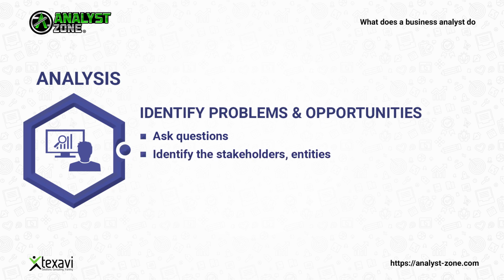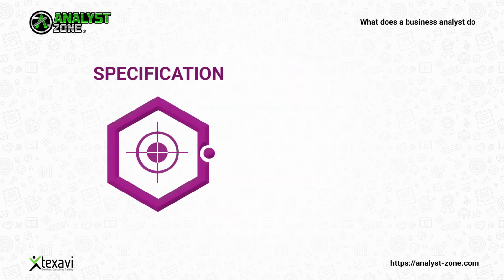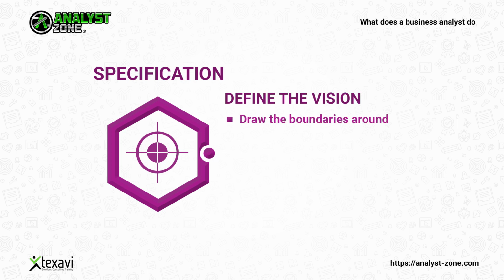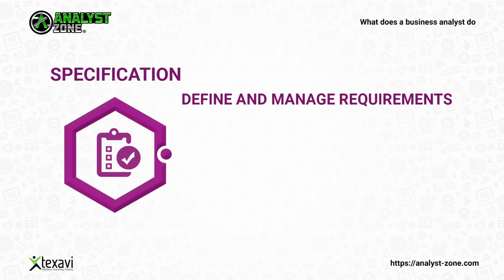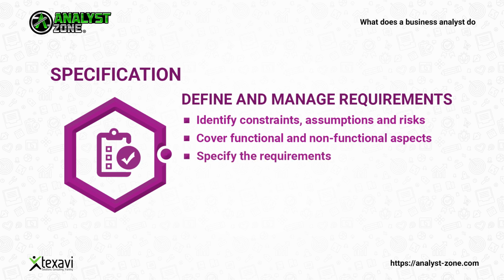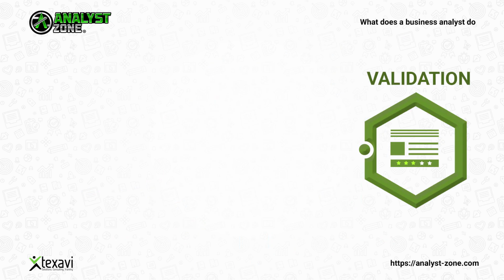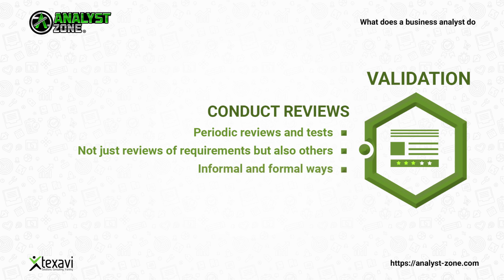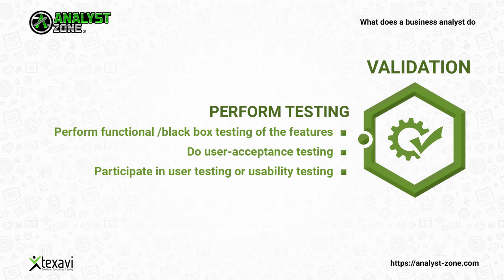Practical Business Analysis Part1 Course - Module2, Lecture5 Preview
Practical Business Analysis - Part 1 Course is created for the analysts, by the analysts. AnalystZone is making this course to cater to the practising and experienced professionals as well as aspiring young enthusiasts who are considering business analysis as their career option. The Practical Business Analysis -Part 1 course has six modules and each module has 4-7 lectures.

This lecture from Module 2  "What is Business Analysis" dwells on what activities and tasks business analysts do.  There is an analyst in each one of us, hope this course will help bring them out :-)